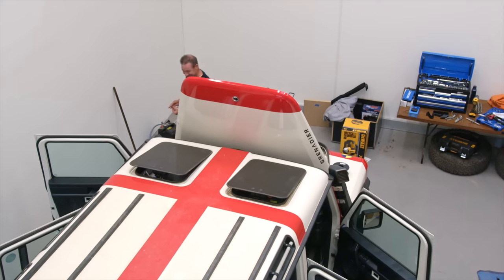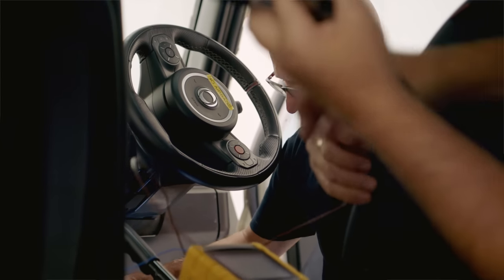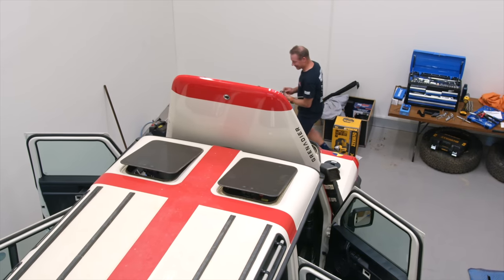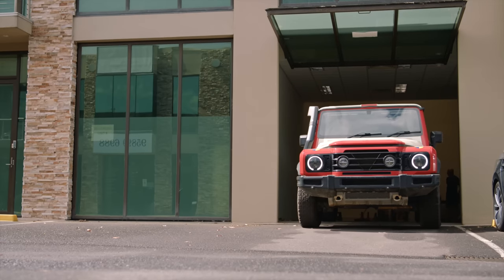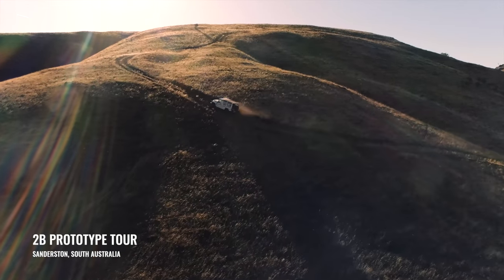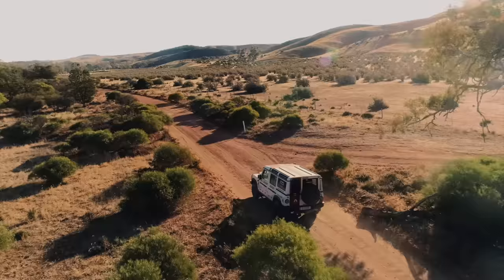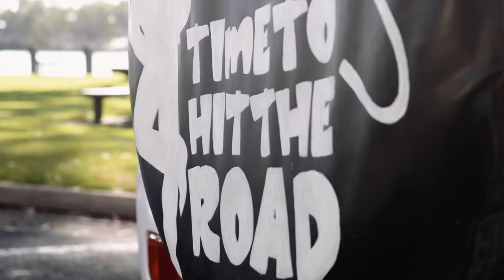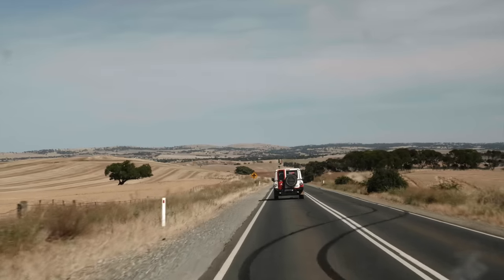INEOS Grenadier Trails: Australia | Episode 1: Preparation​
Introducing Grenadier Trails 🇦🇺
Join Andrew Bales as he takes you on a journey intended to test the INEOSGrenadier in the outback’s heat, dust & dunes, which quickly turned into a wading, towing & mud-crawling expedition.​